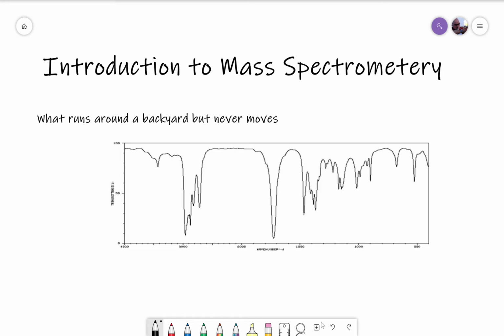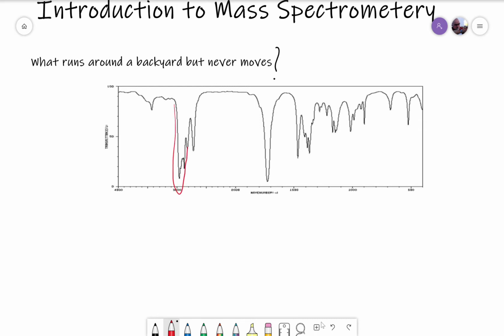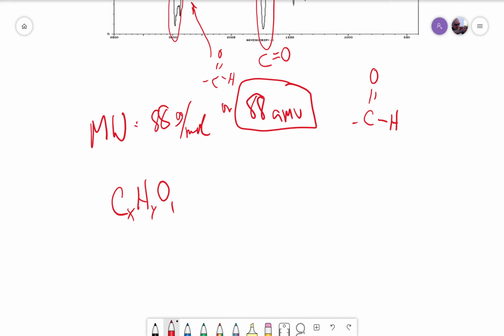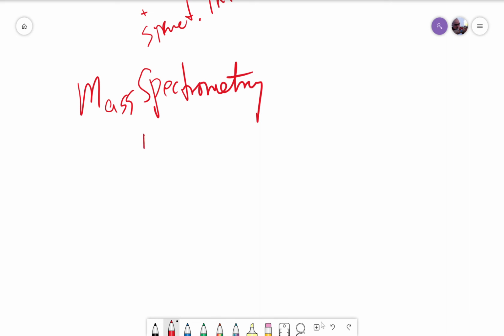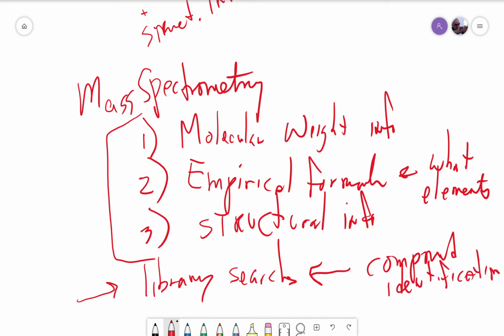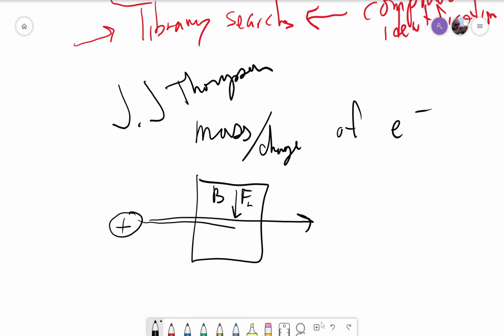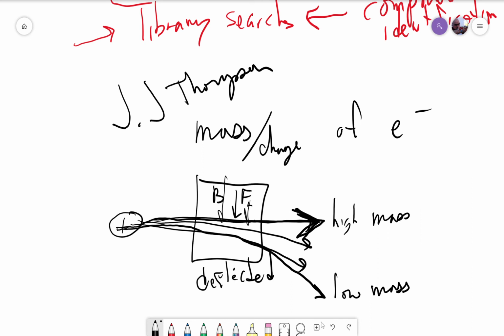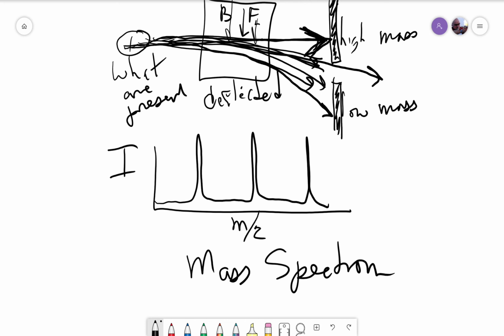Mass Spectrometry Introduction